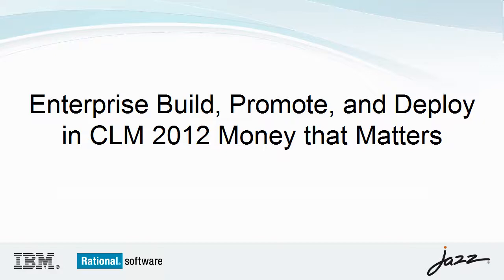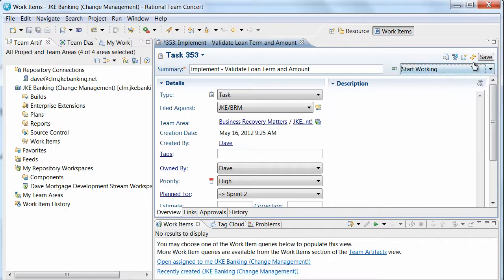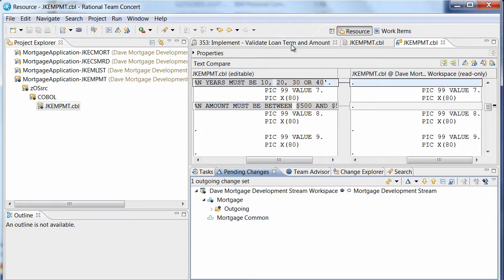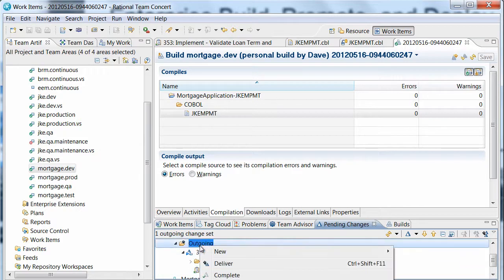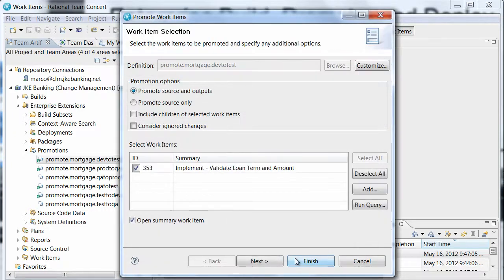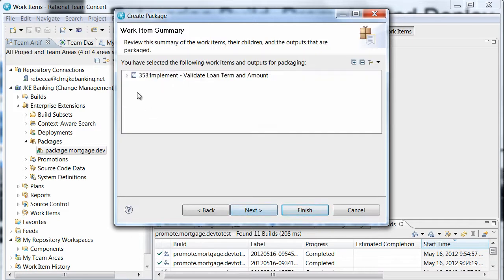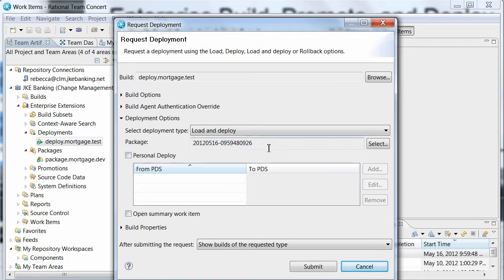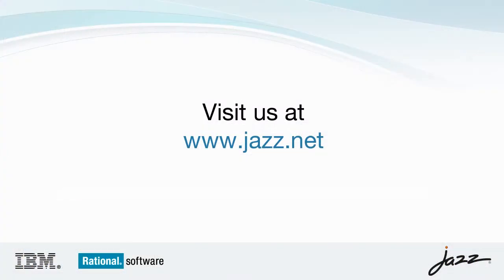Enterprise build, promote, and deploy scenario in the CLM 2012 Money that Matters sample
This video shows the enterprise build, promote, and deploy scenario in the CLM 2012 Money that Matters sample.